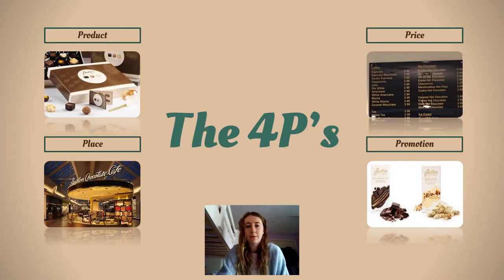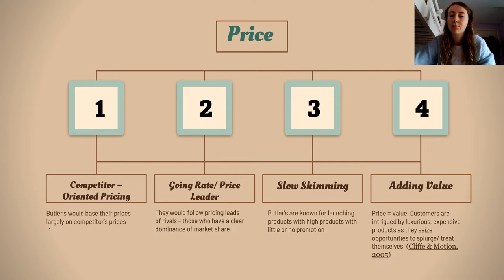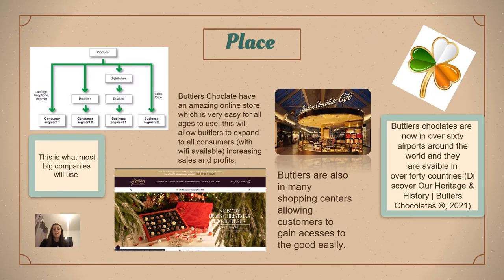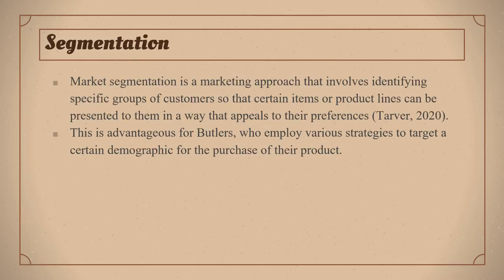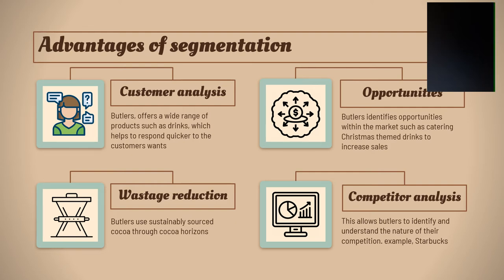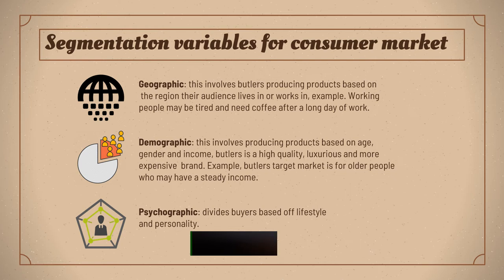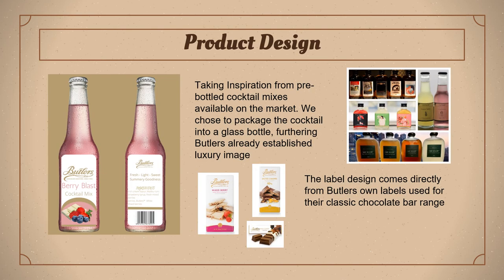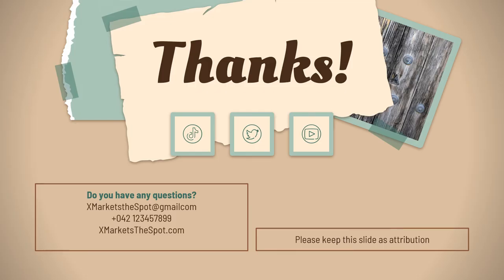Vintage Camera Pictures for Social Media by Slidesgo 1